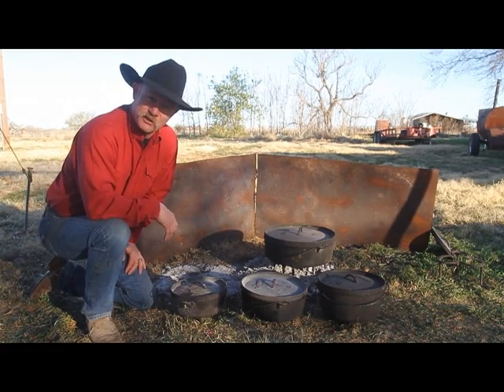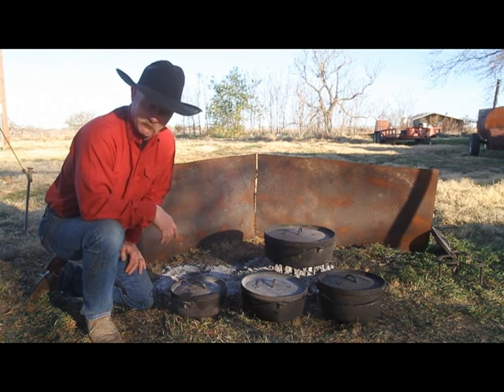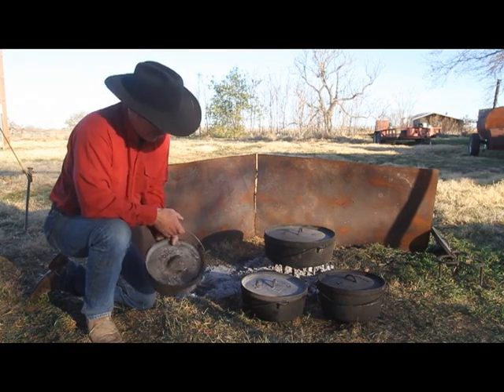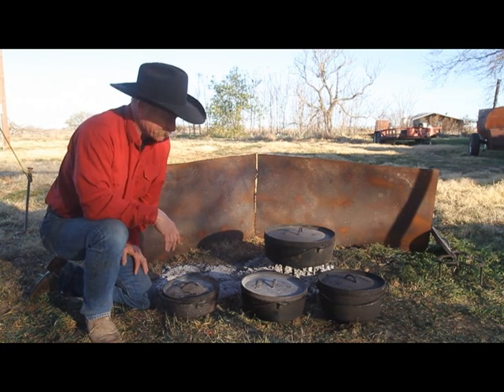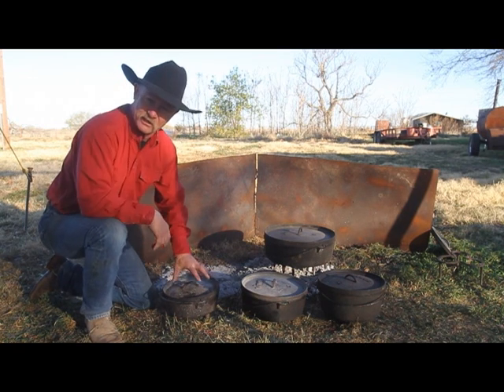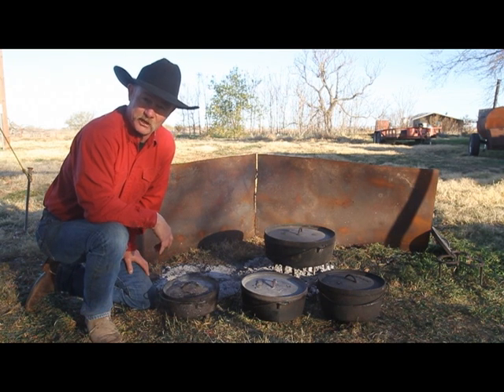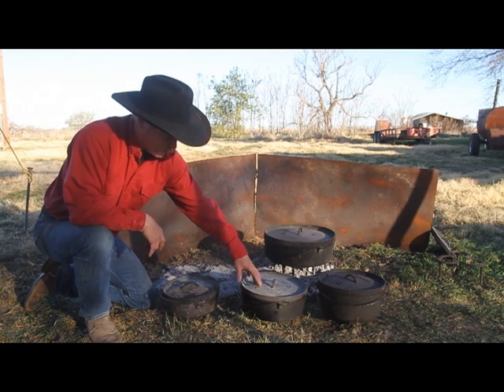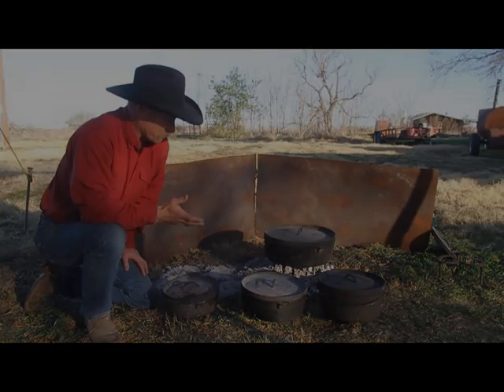Cast Iron Cupboard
Cowboy Chef Kent Rollins lists the best Dutch ovens for cooking over coals.